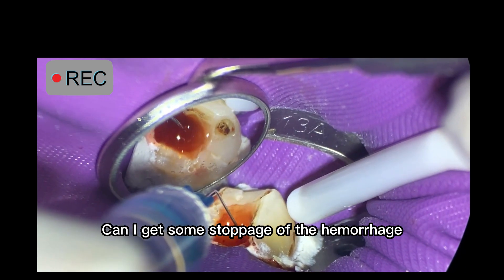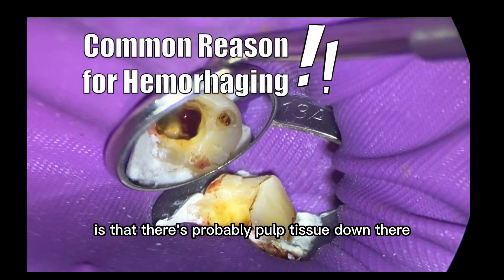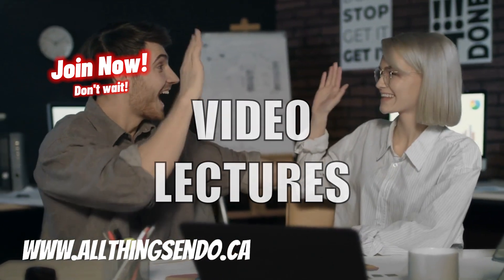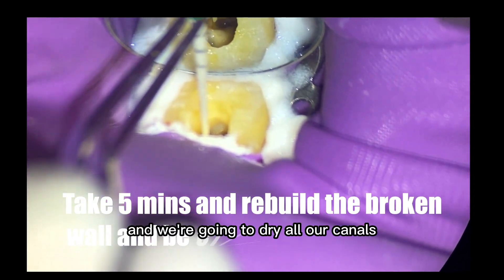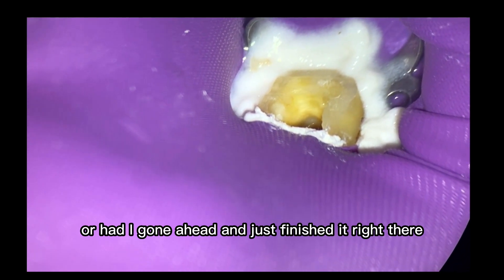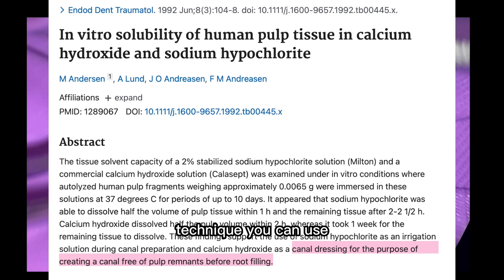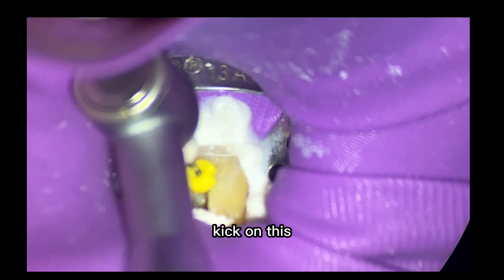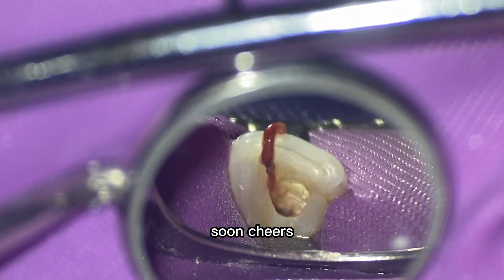Root Canal Bleed {ANXIETY During Endodontics}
What a case!  This patient is such a nice guy and I'm grateful for his patience.
There are many reasons a root canal won't stop bleeding.  Those may include:
Perforation, inflamed pulp, PDL irritation, strip perforation to mention a few.  I hope this video gives you an idea of one option to solve this problem.